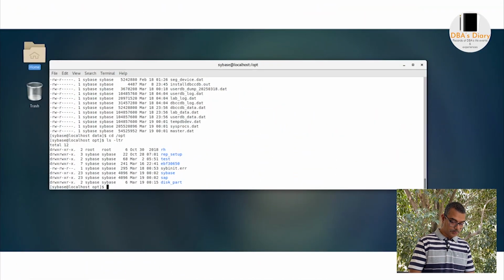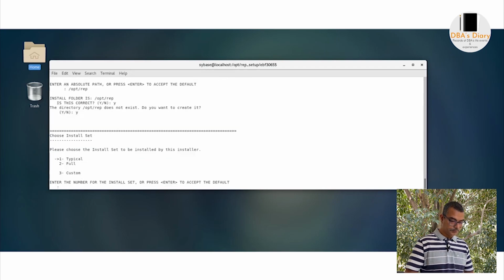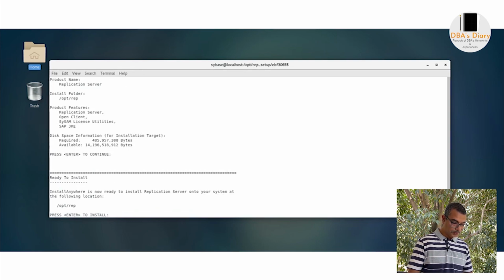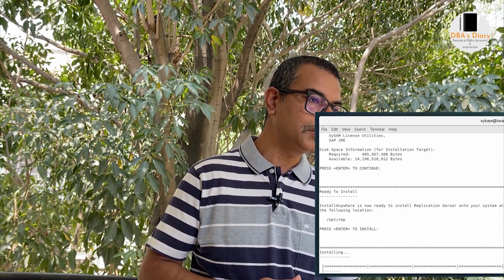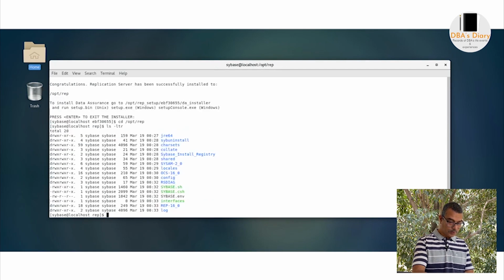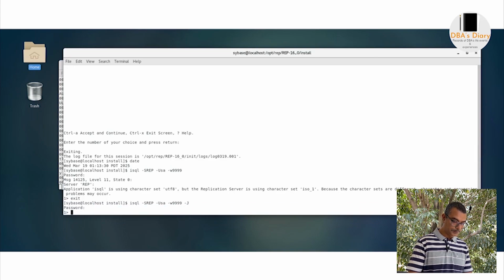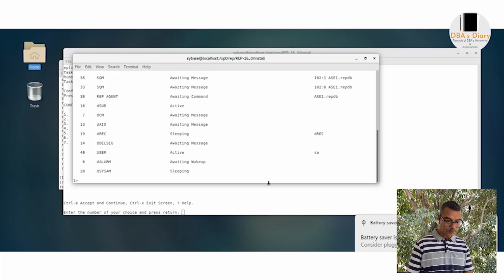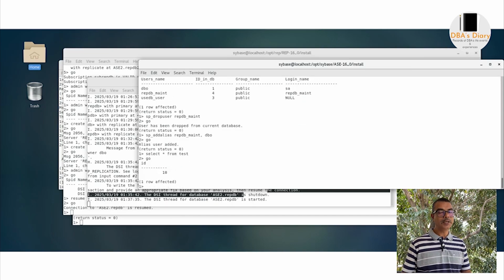SAP Sybase Replication Installation, Configuration, Connection, Definition & Subscription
In the short video - we have briefly talked about Sybase Replication Installation, Configuration, Connection, Definition & Subscription.